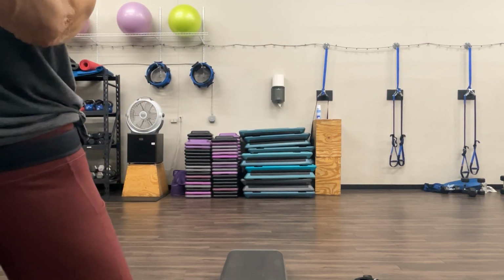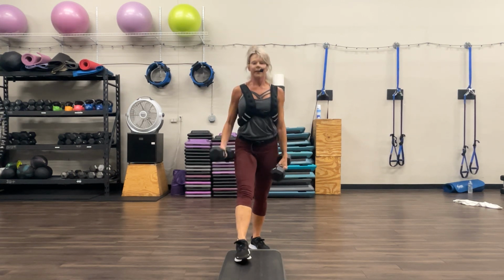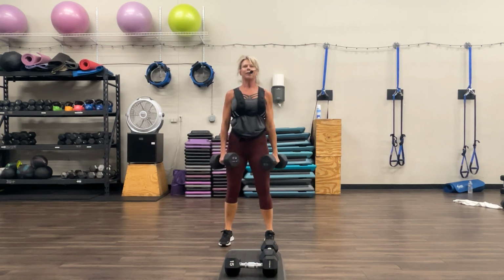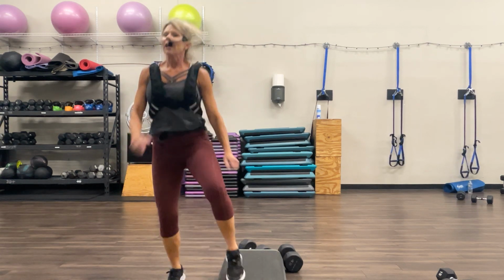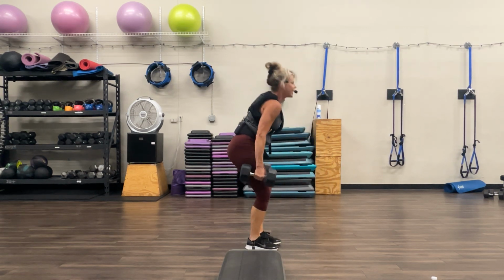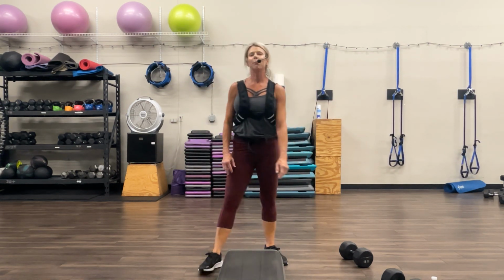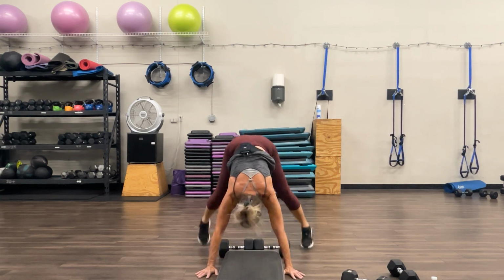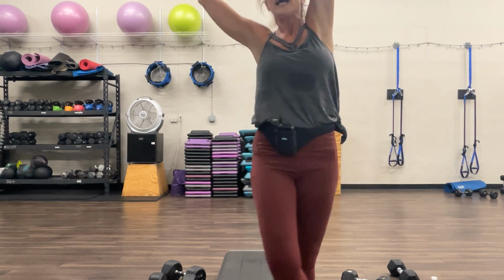Thursday, June 27!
Cardio/ Strength!